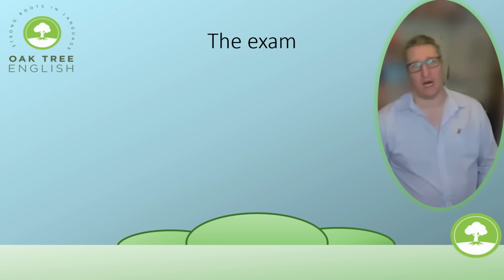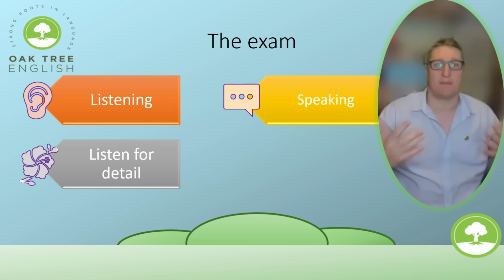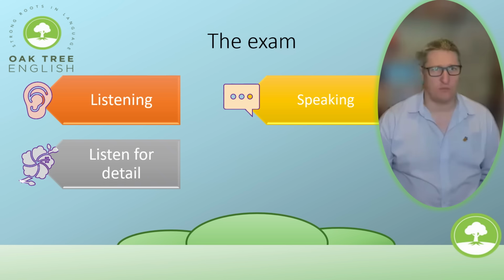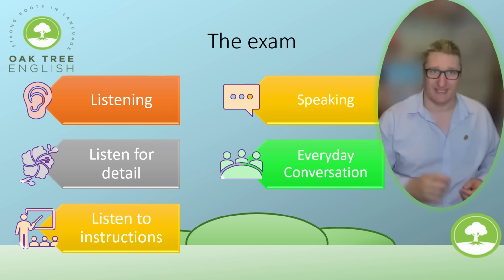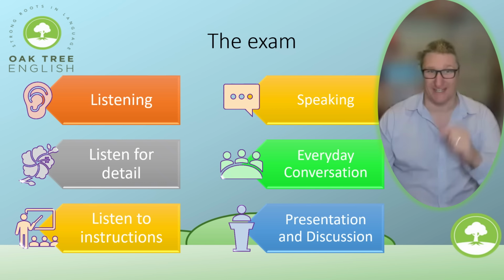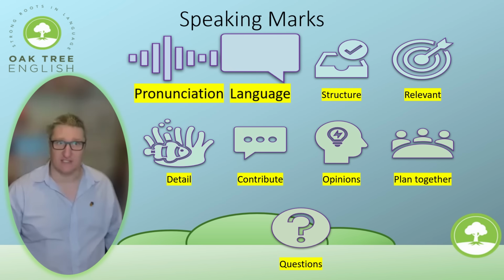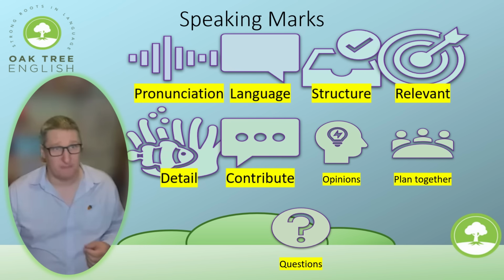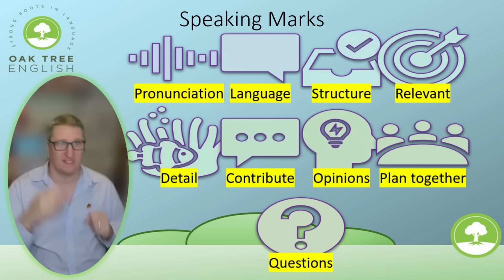ESOL Entry 3 Speaking and Listening Exam (Ascentis)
This tells you the structure and marking criteria of the Ascentis Speaking and Listening exam for ESOL Entry 3